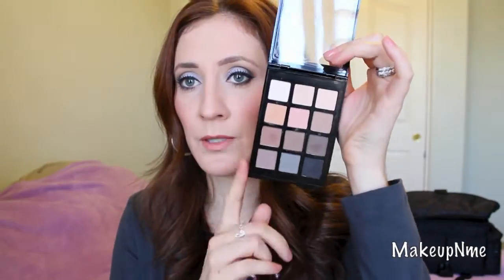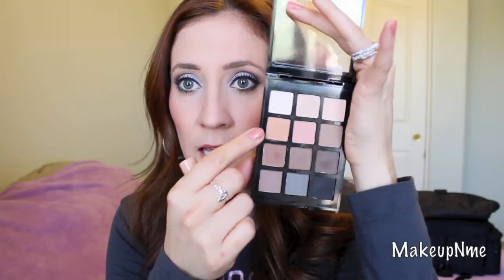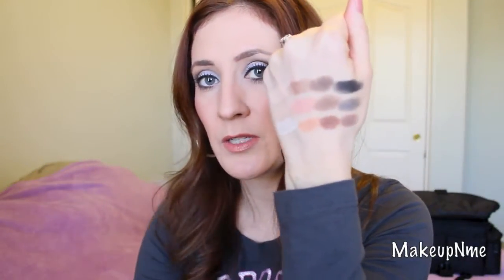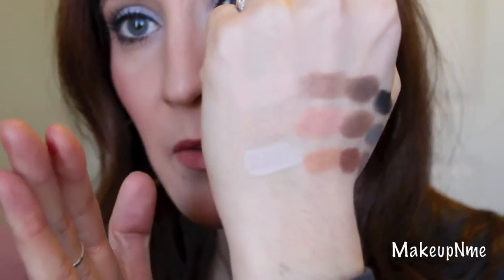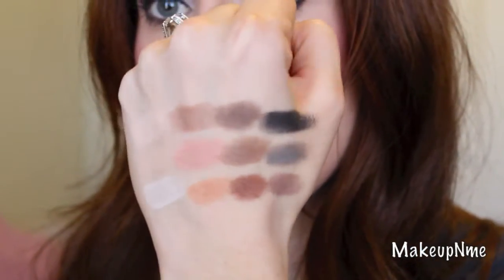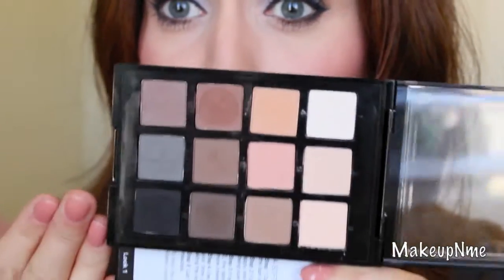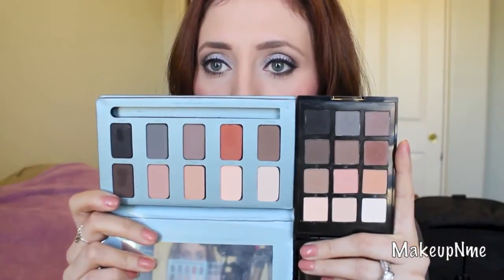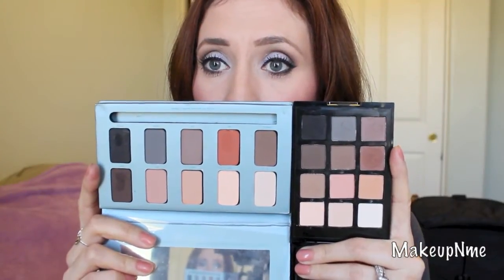Review: Sonia Kashuk Eye on Neutral Palette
Hey Loves!
Here are my thoughts on the Sonia Kashuk Eye on Neutral Palette from Target:

Krystal aka MakeupNme